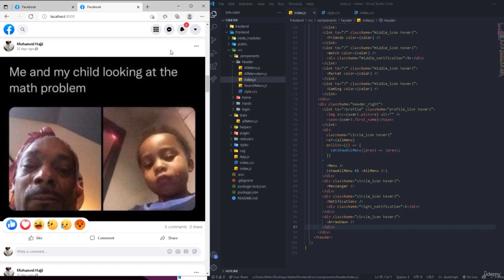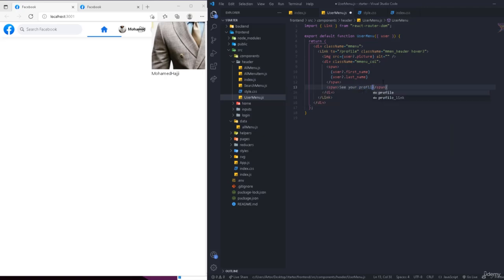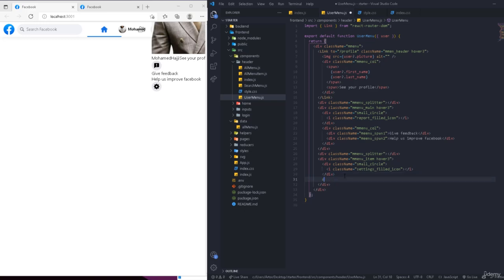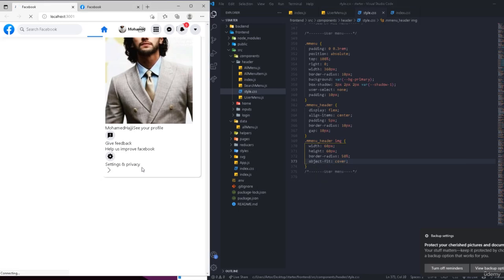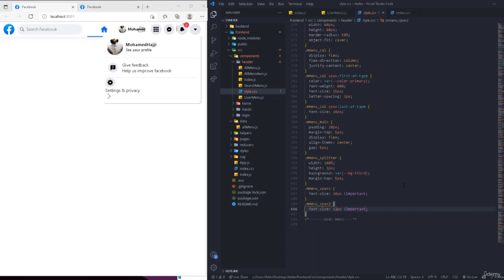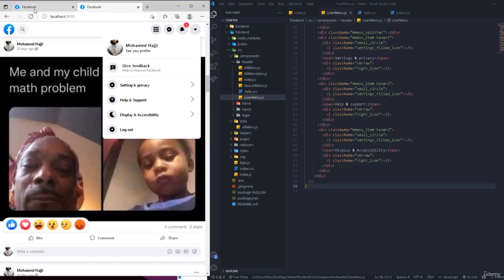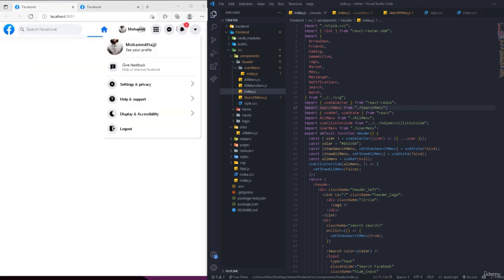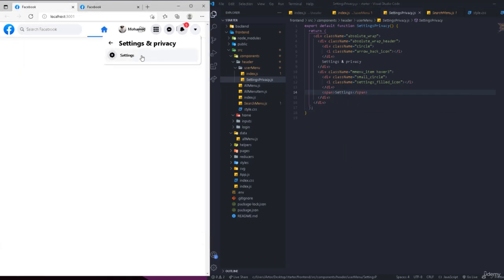Building a User Menu for Your Facebook Clone: Part 1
Title:

Description:

In this video, we'll start building a user menu for our Facebook clone application. Learn how to create a user profile dropdown, manage user-specific options, and integrate it seamlessly with React.js. Join us as we enhance the user interaction and customization in your MERN stack project!

Facebook clone project, MERN stack tutorial, user menu, user profile dropdown, user-specific options, React.js menu components, web development tutorial, frontend development, MongoDB Express React Node, build a Facebook clone, software development, college project preparation, coding interview prep, user interaction, responsive design, user customization, React components, project setup